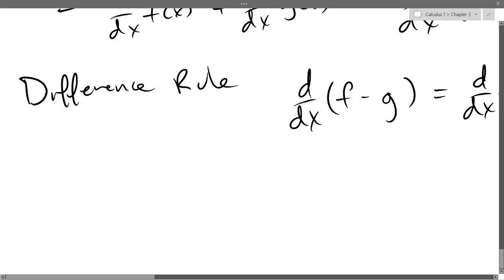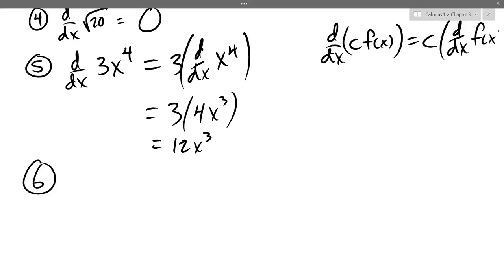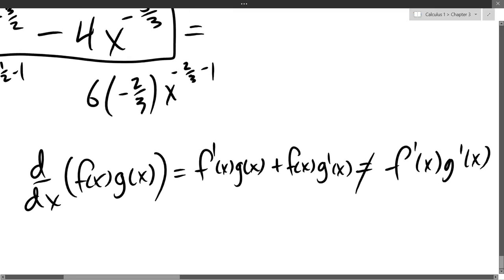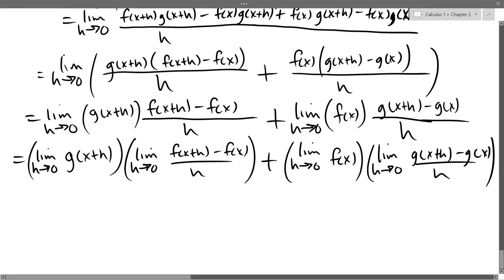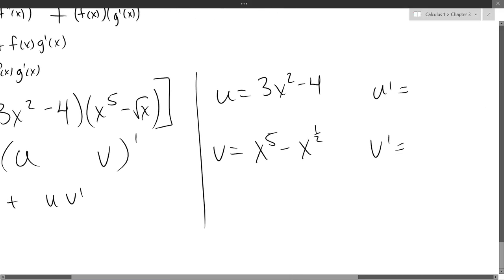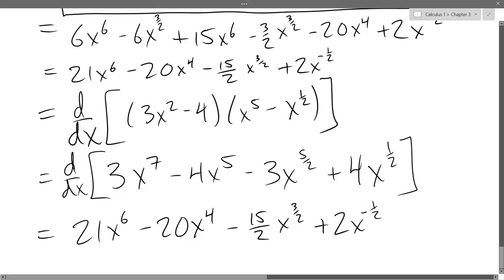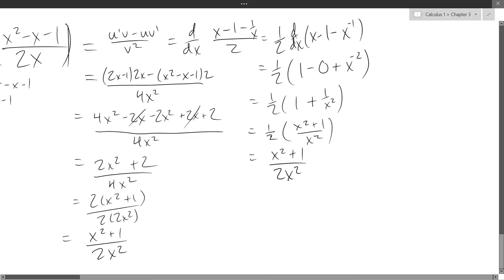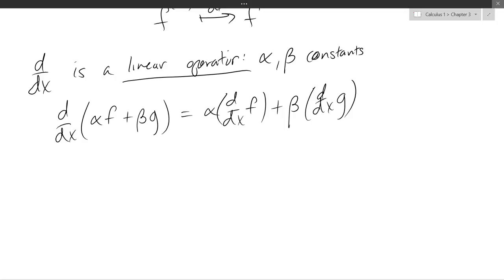Chris C's Calculus 1 lecture 2017 02 13